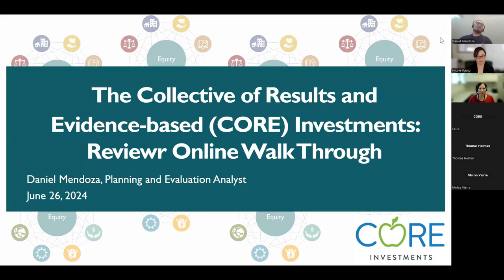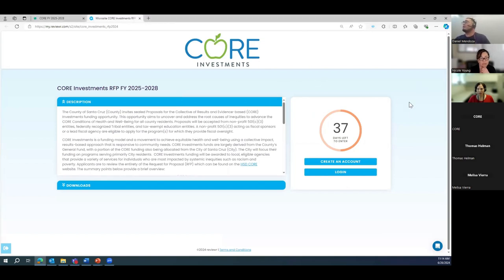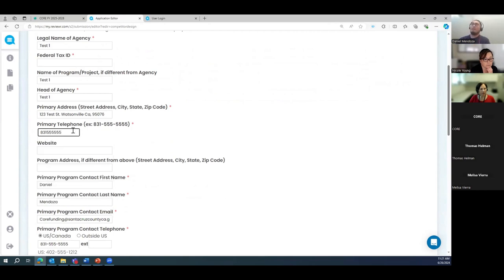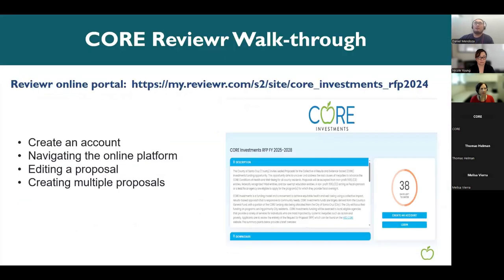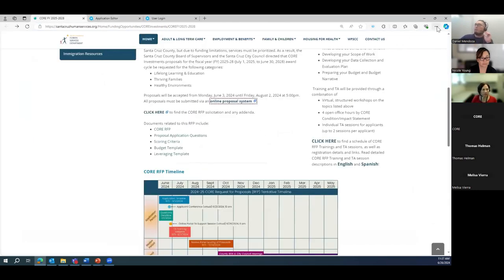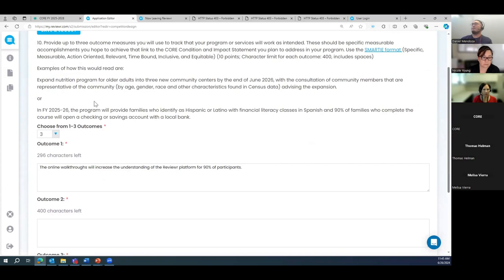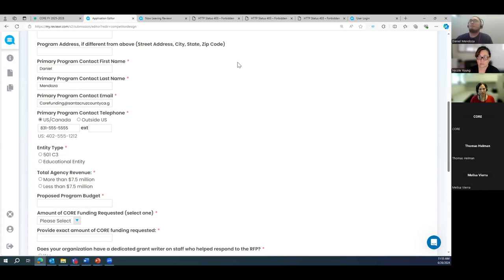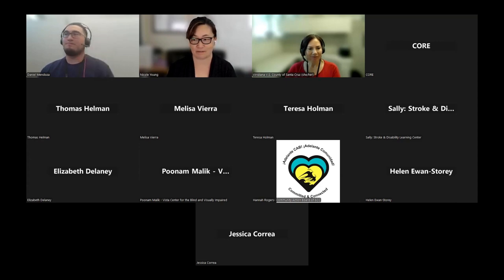How to Use the Online Portal for CORE RFP Applications (06/26/2024)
Presented by the Human Services Department in English only.

Learn how to access the CORE application, create an account, and fill out applications in the online platform.